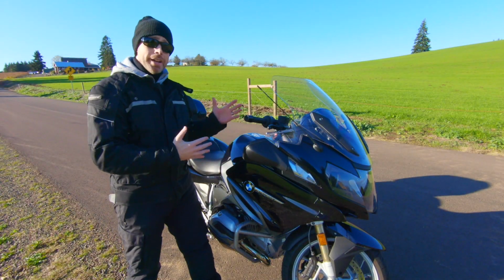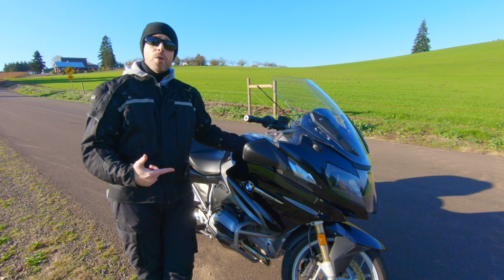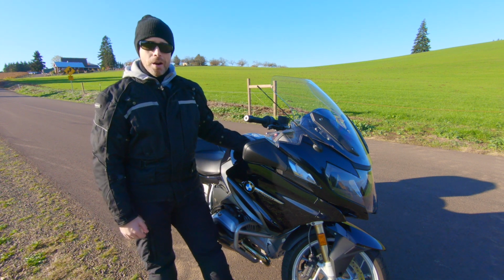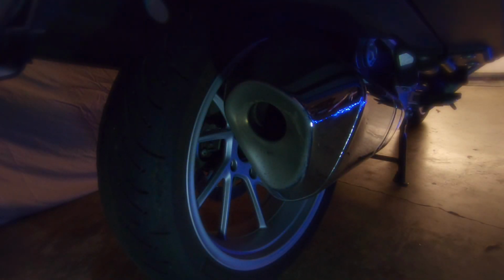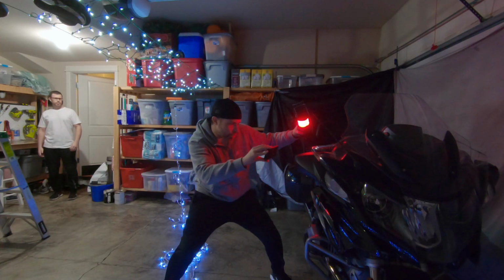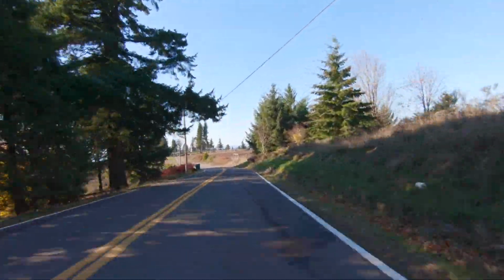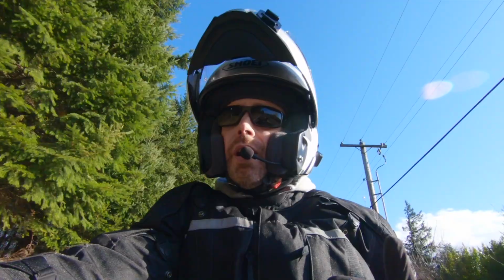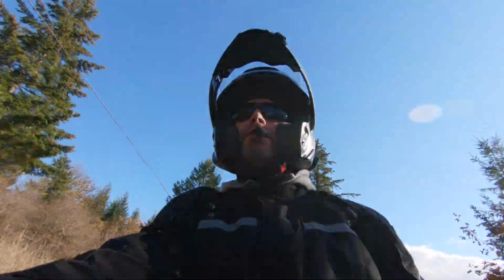2017 BMW R1200RT - A review of BMW's best sport tourer!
Introducing Frau Blau, my 2017 BMW R1200RT. After several thousand miles, several thousands of dollars, and a few big trips, I have a review of BMW's stellar sport tourer! Welcome back to Clutch Treks!

Blau was purchased new from the great folks at BMW Motorcycles of Western Oregon

Life is better on two wheels, get out and ride!